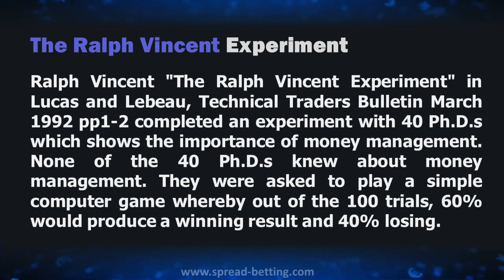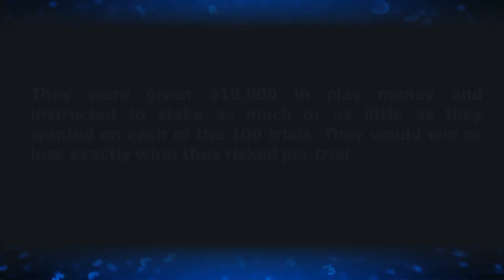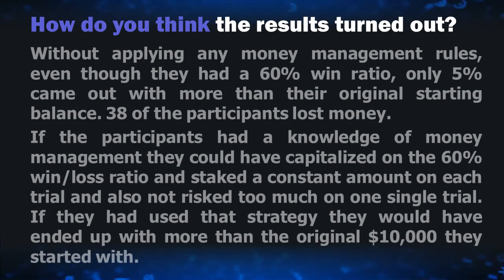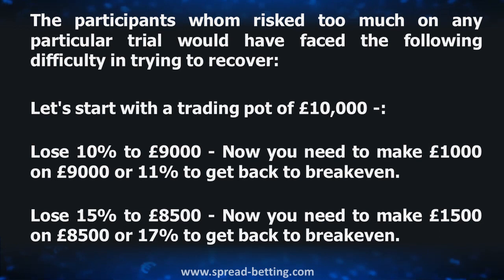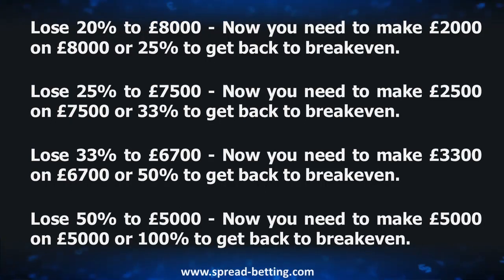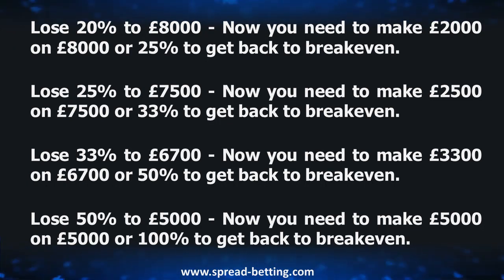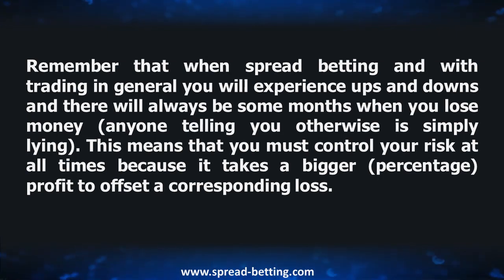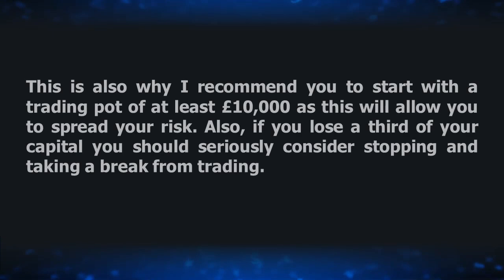Money Management and Position Sizing in Spread Betting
Money management and position sizing skills are essential for trading success and profitable spread betting.  Most spread betting traders get excited about the potential to make lots of monies trading stocks but they often forget that it is even more important not to lose money.

Let's start with a trading pot of £10,000 -:

Lose 10% to £9000 - Now you need to make £1000 on £9000 or 11% to get back to breakeven.
Lose 15% to £8500 - Now you need to make £1500 on £8500 or 17% to get back to breakeven.
Lose 20% to £8000 - Now you need to make £2000 on £8000 or 25% to get back to breakeven.